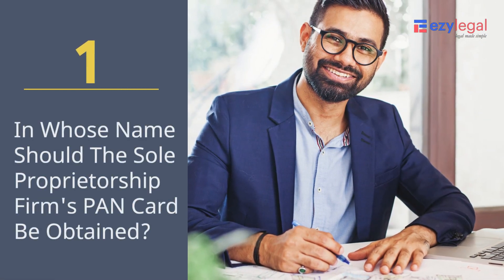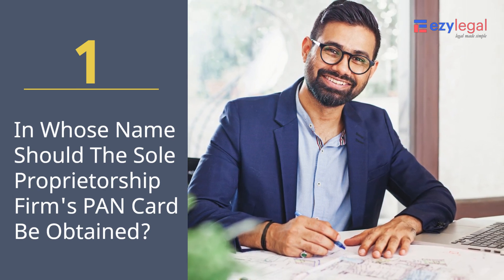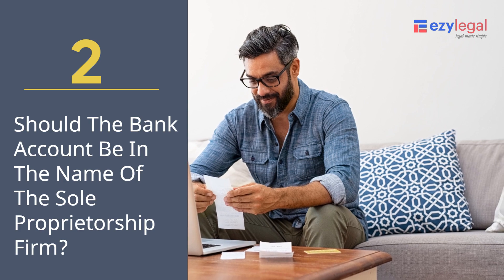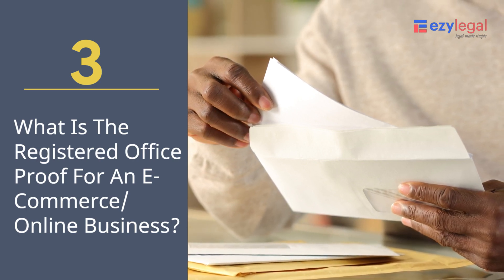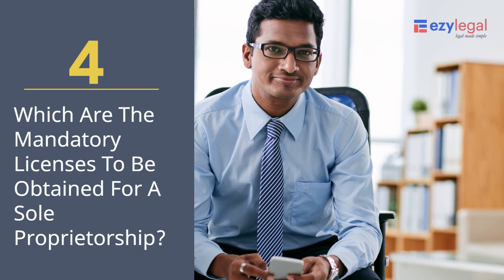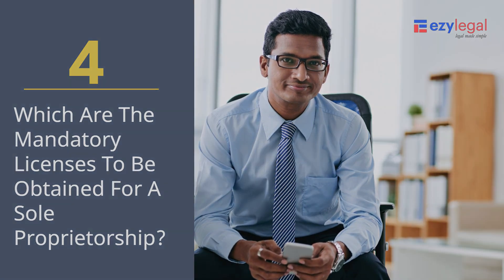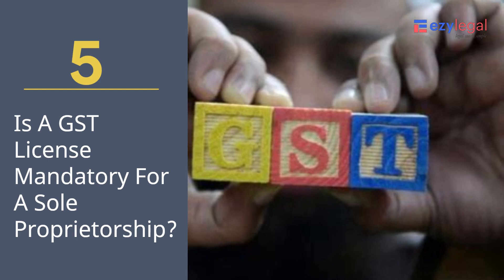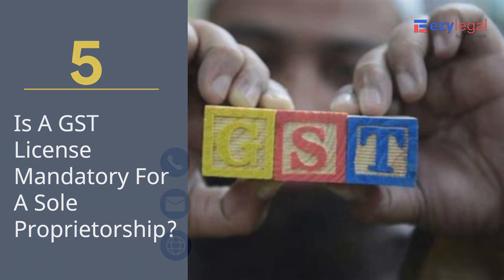5 FAQs about Registering as a Sole Proprietor || ezyLegal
Are you thinking of starting your own business as a sole proprietor? Registering your business can be overwhelming and confusing, especially if you're new to entrepreneurship. That's why we've put together this video to answer the top 5 frequently asked questions about registering as a sole proprietor.

A sole proprietorship is a type of business structure where an individual operates and manages their business on their own. As the sole owner of the business, the individual is responsible for all aspects of the business, including finances, operations, and decision-making. This type of business structure is often preferred by small business owners, consultants, and freelancers due to its simplicity and ease of setup.

However, the owner also bears all the financial and legal liabilities of the business, which can be a significant risk. Despite the challenges, sole proprietorships remain a popular choice for entrepreneurs who value autonomy and flexibility in their business operations.

We've brought in a legal expert to help us answer these questions and provide you with valuable insights and tips. Whether you're just starting out or have been running your business for a while, this video will provide you with the information you need to register your sole proprietorship and run your business with confidence.